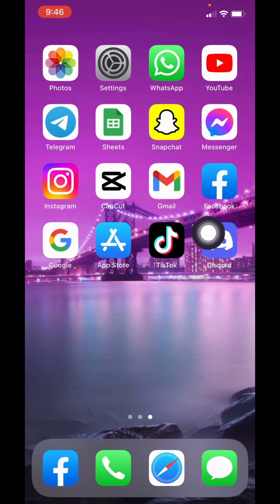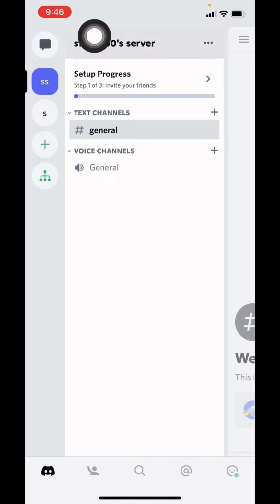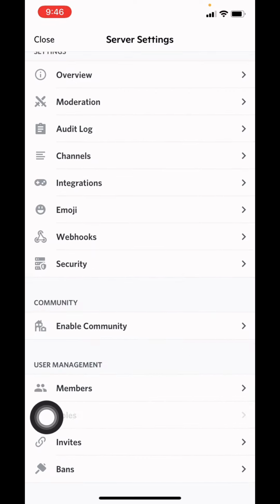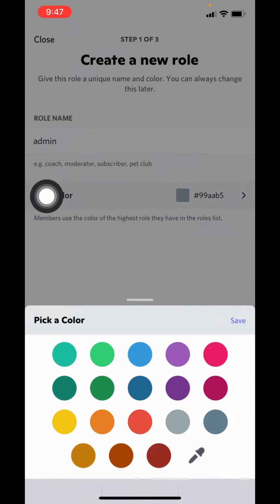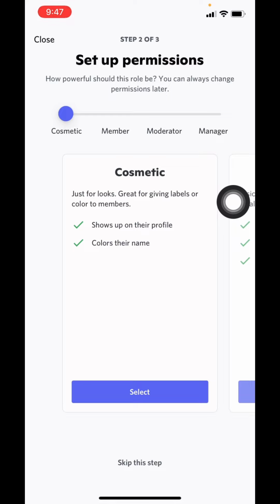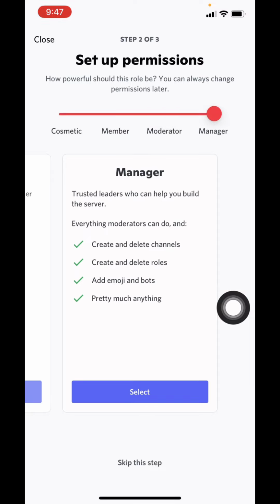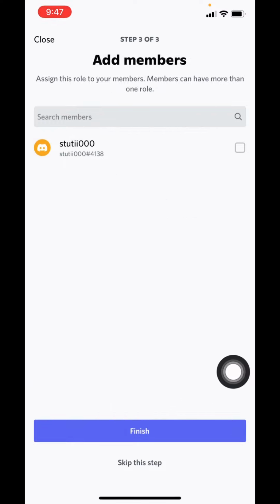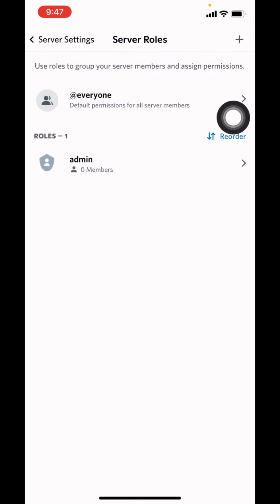How to Make Roles in Discord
In this video, we show you how to make roles in Discord so that different members of your team can have specific permissions and access to different channels.

Discord is a marvelous platform that lets us communicate with others in amazing ways. It has features of some other popular apps as well. For example, on Reddit, the moderators have certain roles that they can play, and other users have different roles depending on how much they contribute to the site. What if we could do the same thing on Discord? It would make it easier for everyone to know who's doing what and when. Imagine being able to easily see who's online and who's not, or knowing when a new post has been made without having to constantly check the chat window! Roles would be an amazing addition to Discord and would definitely make it even more awesome than it already is.

This is a step-by-step guide to make roles in discord so that you can organize your discord server and assign authorities to specific members in your server. If you need more assistance on using discord, we have a whole playlist about the application. Make sure to check that and get the most out of discord. Cheers!!!

00:00 How Can We Make Roles in Discord?
00:29 Your Discord Server Settings
00:48 Customize the Role You Create
01:14 Set Up Permissions for Role Created